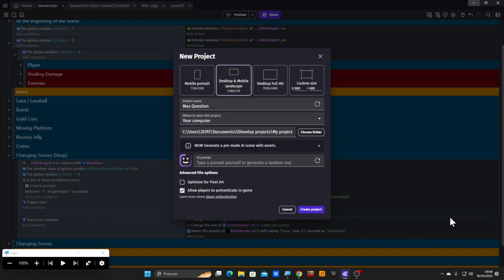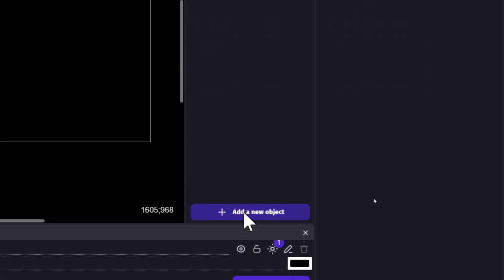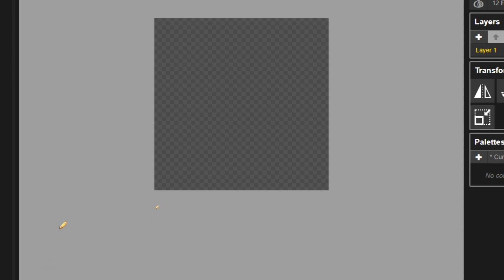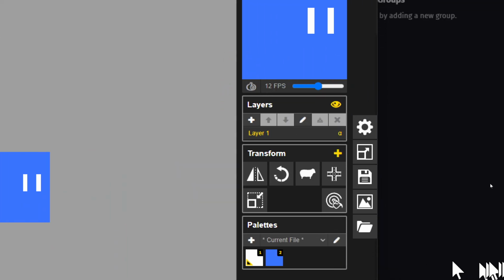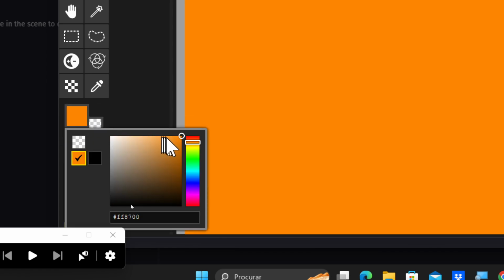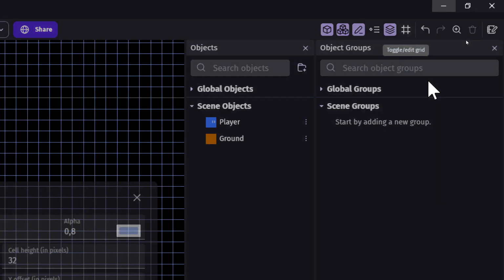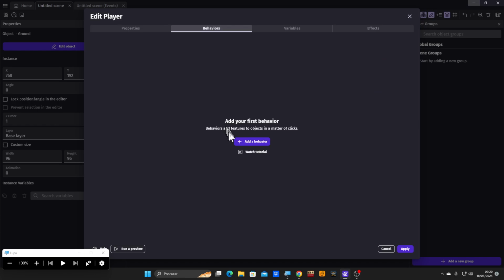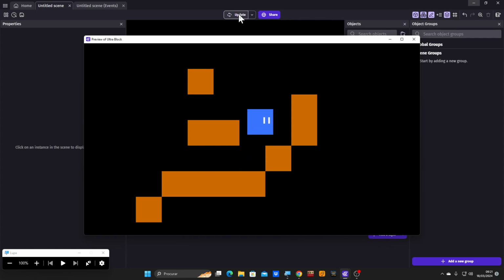Ep.1 Making the Player (Making your First Game in GDevelop)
Hello and welcome to my new Quick Start Series that will guide you trough making your first game in GDevelop.

In the first episode we start with the basics by making a Player and a Platform Object.